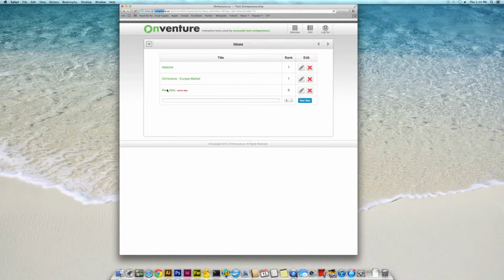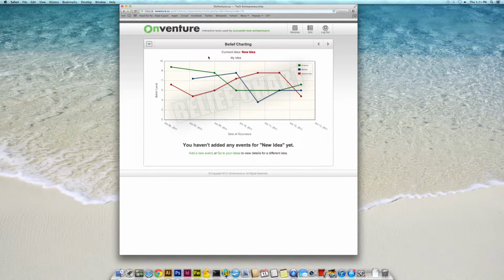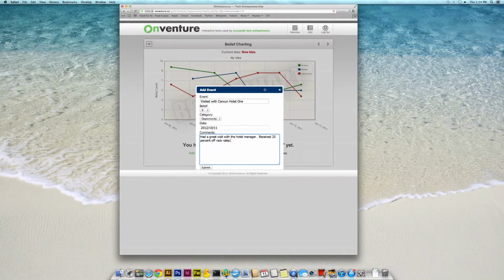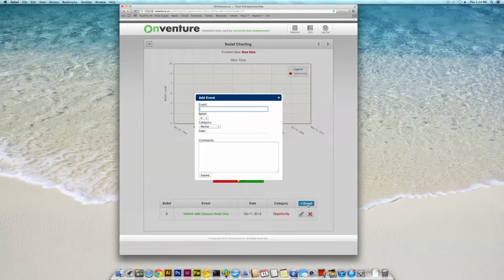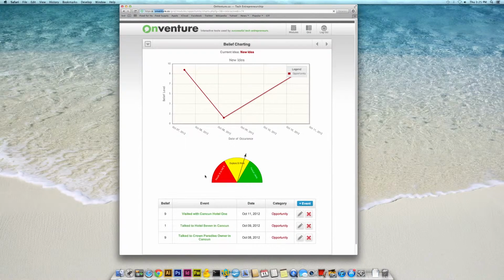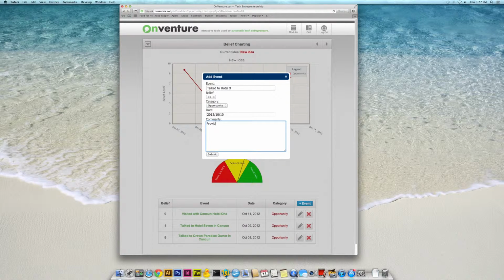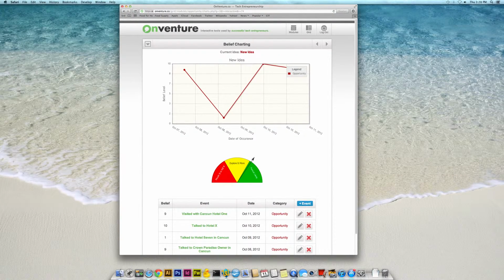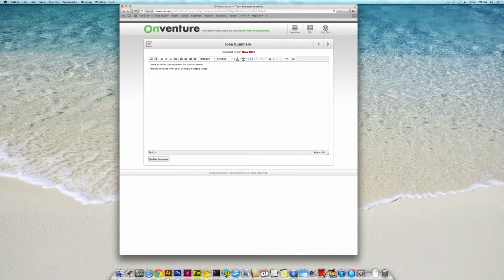OnVenture.co -- Opportunity Assessment